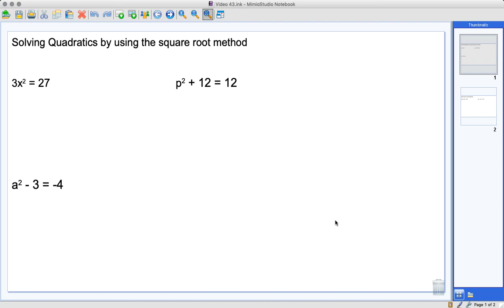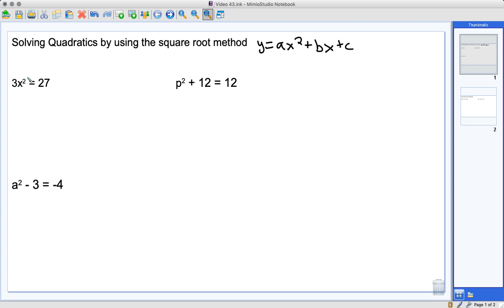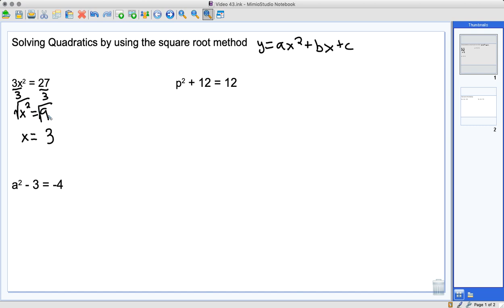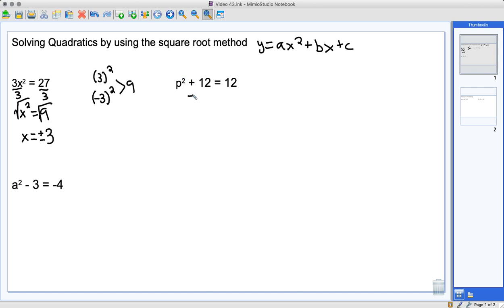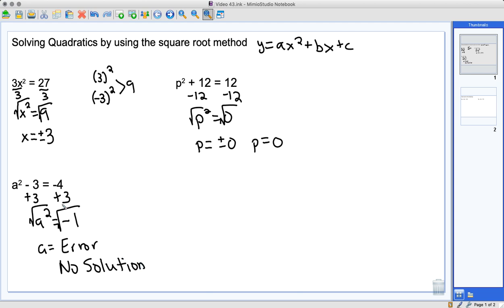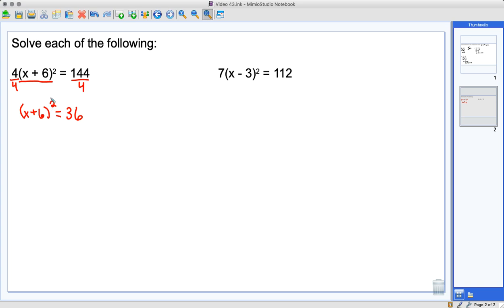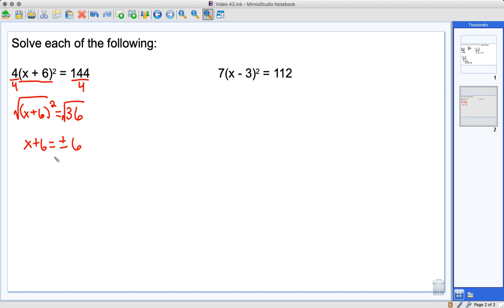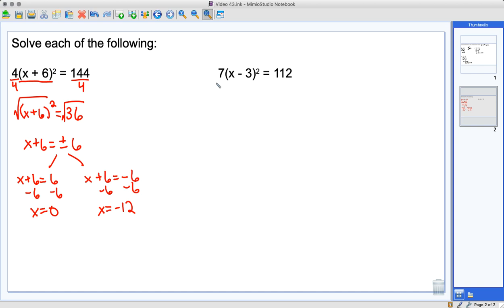Algebra 1 Section 10.4